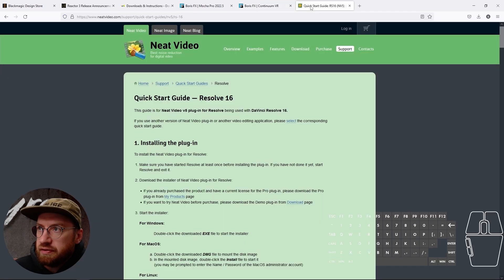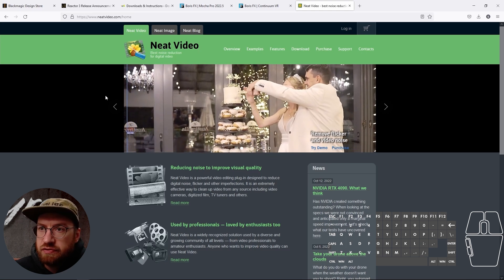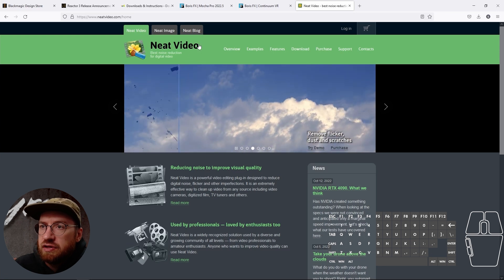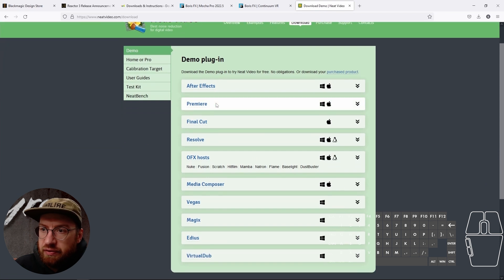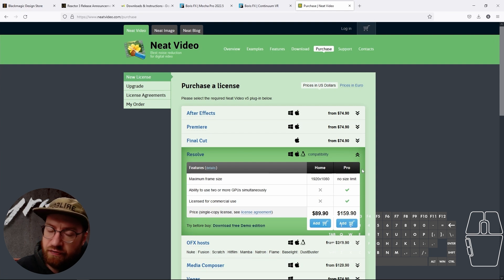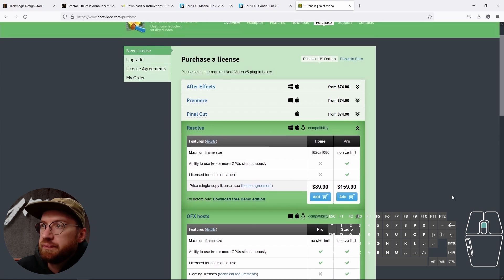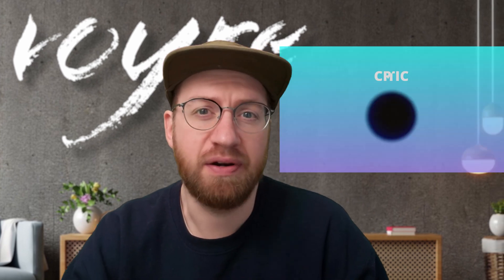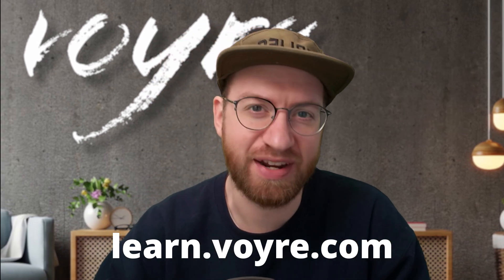Removing Noise From 360 Video - 360 Video Editing Tutorial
Another optional but helpful plugin is for noise removal. 360 video sensors can have a lot of noise due to their small sensor size. Resolve does have a built in denoising tool but we prefer to use Neat Video to cleanup our footage as we find we get better results.

and purchase the OFX Hosts version of the plugin.